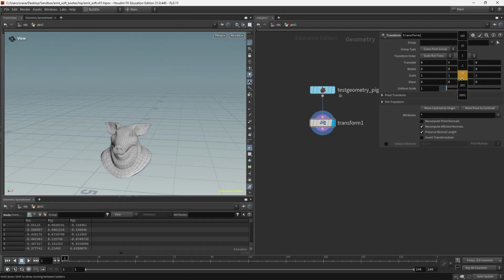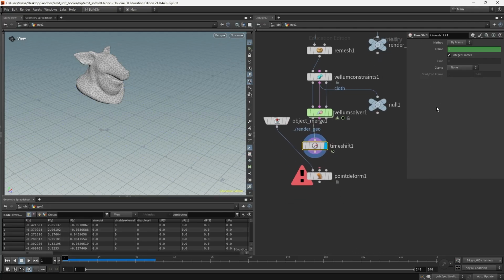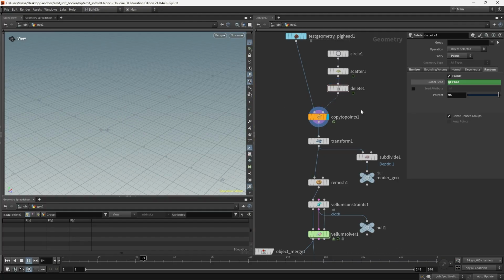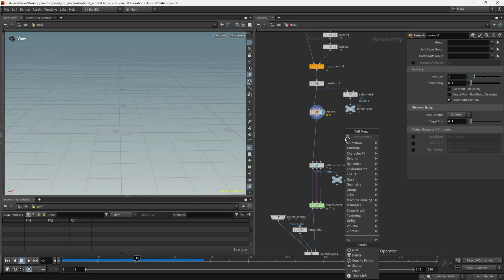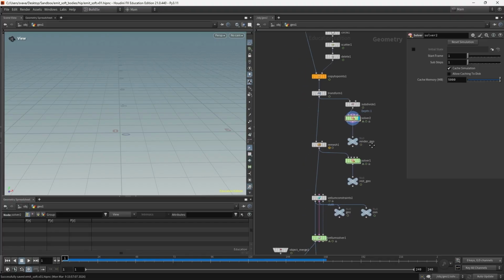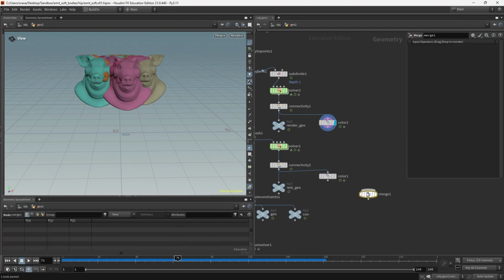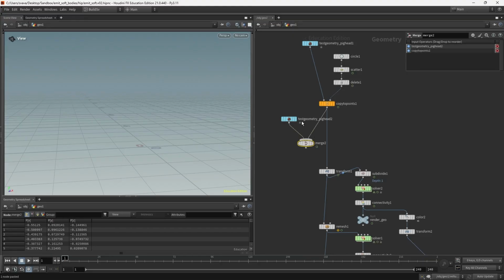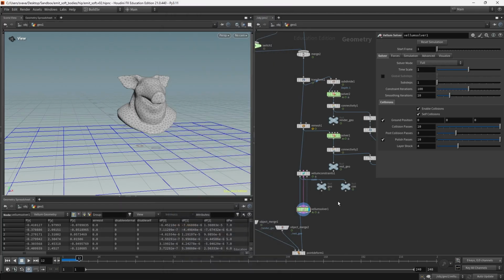Emitting Soft Bodies and Point Deform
00:28 setting up a simple vellum simulation
01:22 point deform
03:00 updating the system so that it emits pig heads
04:32 vellum source
05:46 the point deform breaks
06:10 "collecting"  the pig heads with geometry solvers
08:25 updating the point deform
08:46 use a piece attribute
09:26 connectivity
10:58 on the vellum source node: make sure "emission type" is set to "each frame"
11:25 reset the simulations if needed
12:08 fixing double geometry on first frame